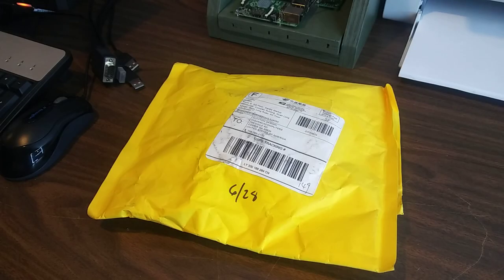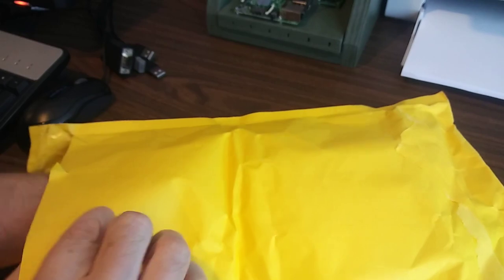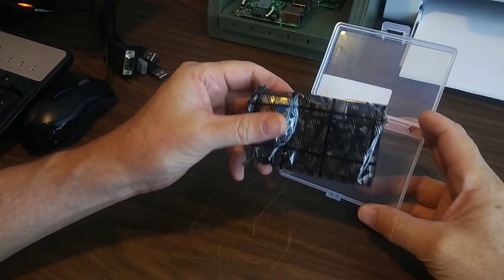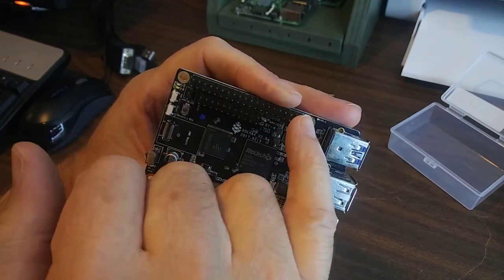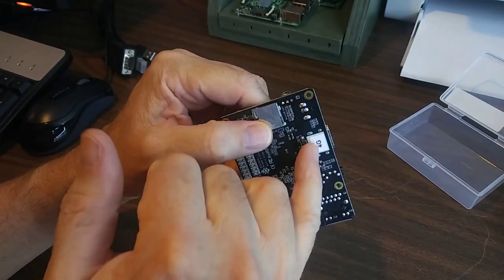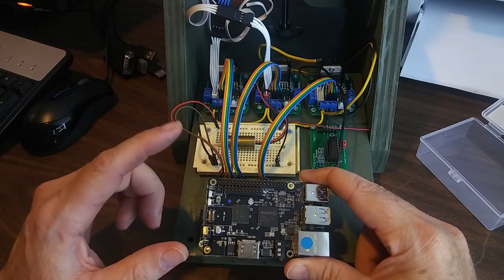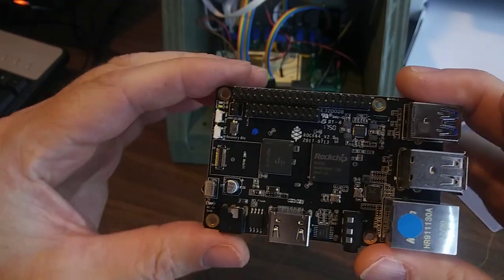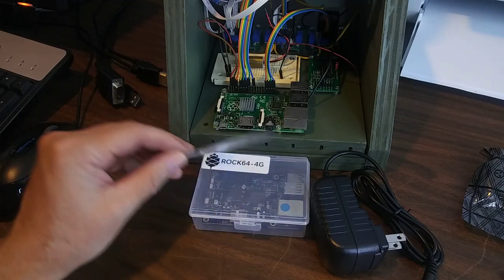Unboxing a Rock64 4G Single Board Computer (SBC) - Targeting Part 4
My Rock64 Single Board Computer has arrived from Pine64. This will replace the Raspberry Pi I'm currently using on the Targeting Project. More to follow once I get this up and running.

A Rock64 on Amazon